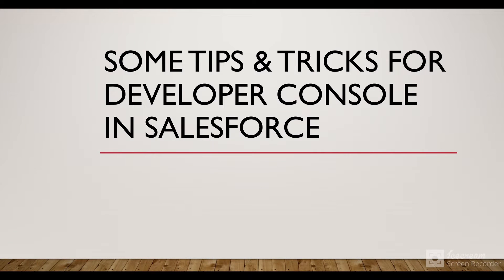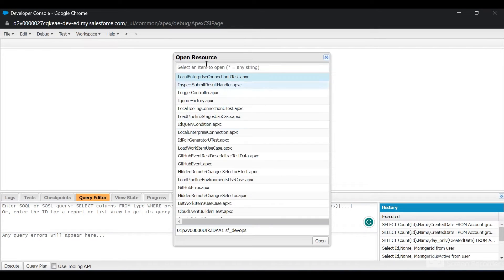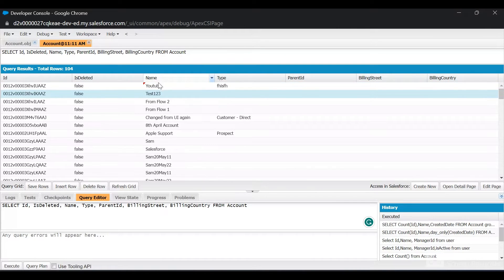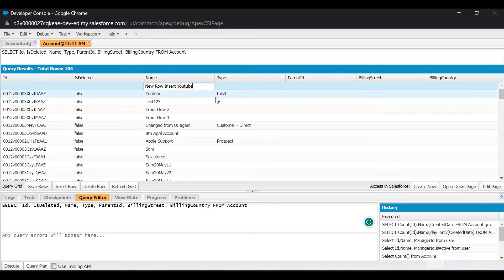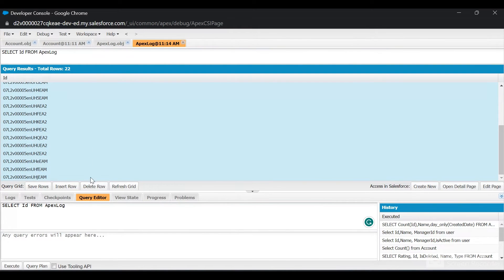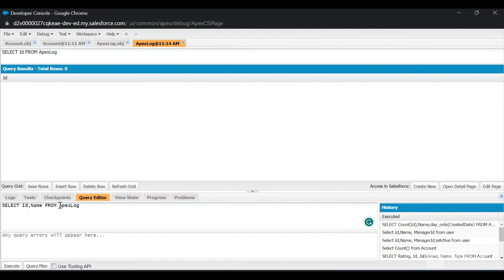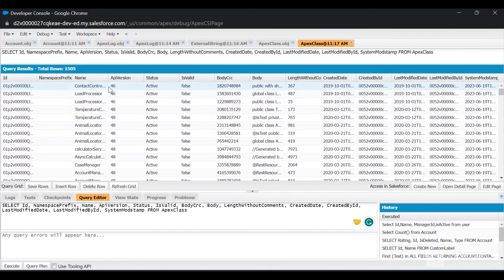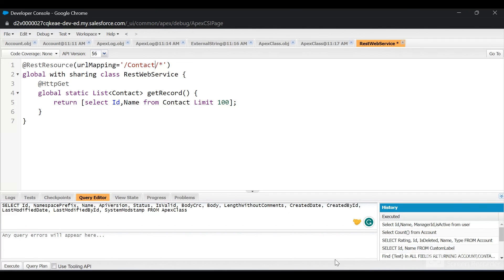Tips & Tricks for Developer Console IDE | Salesforce | Query Editor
In this video, we are going to see some tips & tricks for Developer console. We are going to see how we can query efficiently using Query Editor.

The Query Results grid displays each record as a row. We can create, update, and delete records without leaving the Developer Console. In the end, we will show how we can use find & replace for Apex classes.